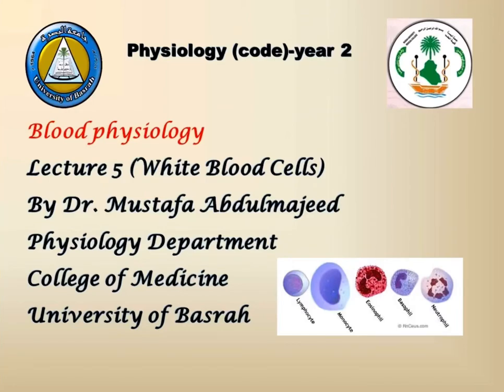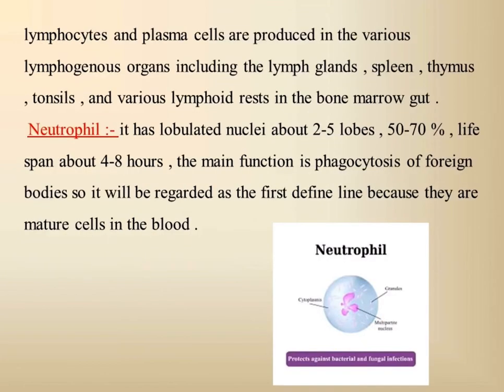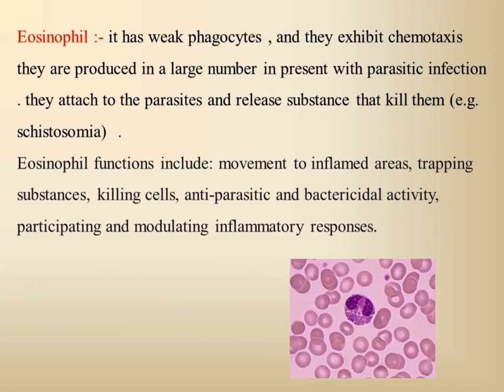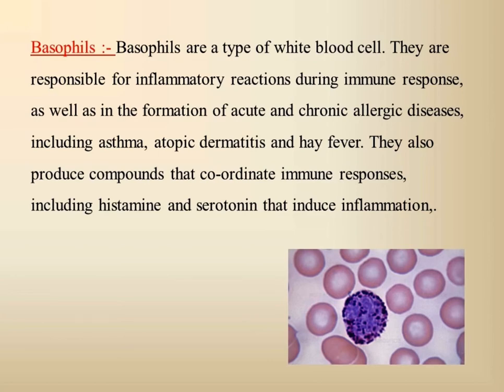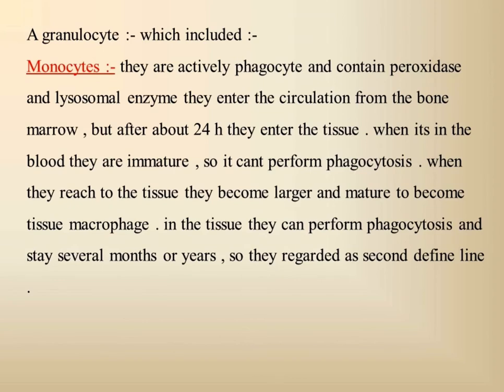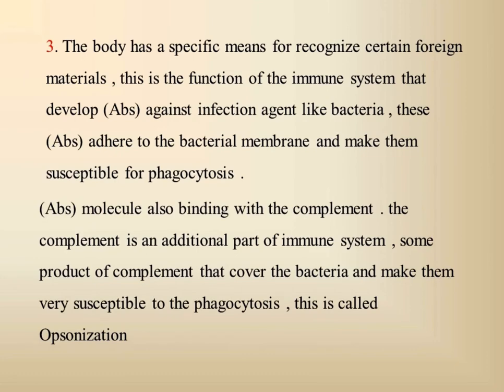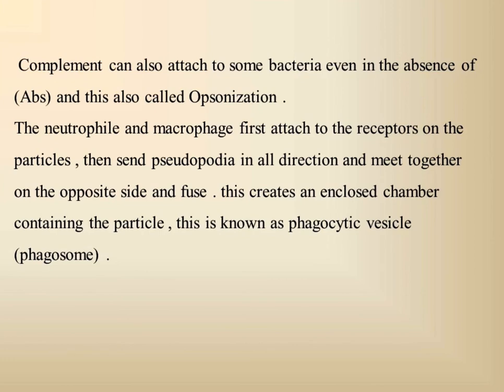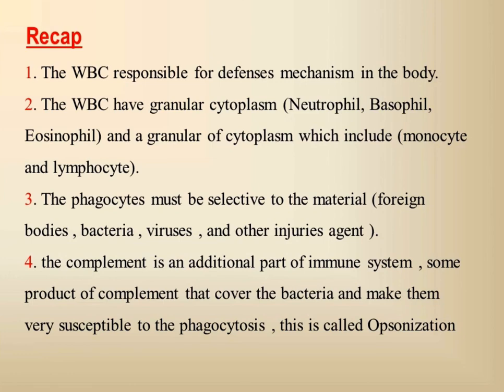Physiology / theoretical lec 5 blood physiology / DR.MUSTAFA